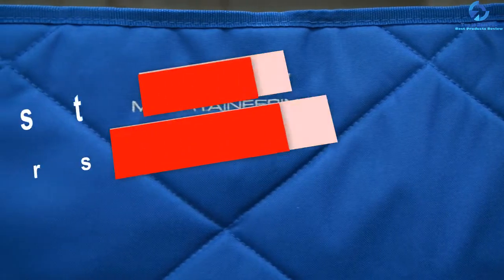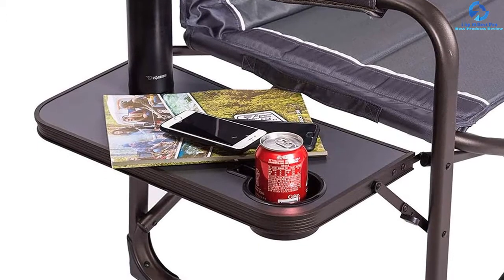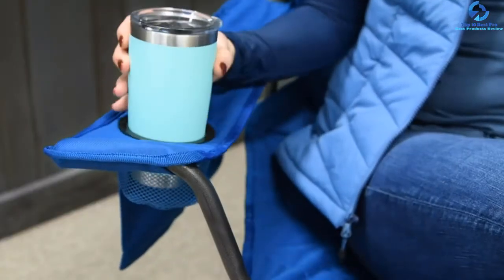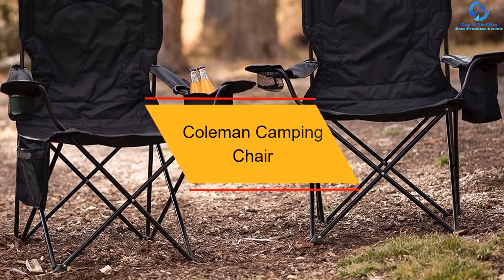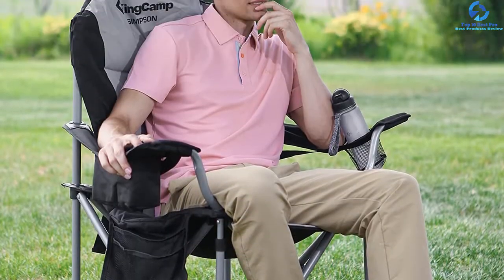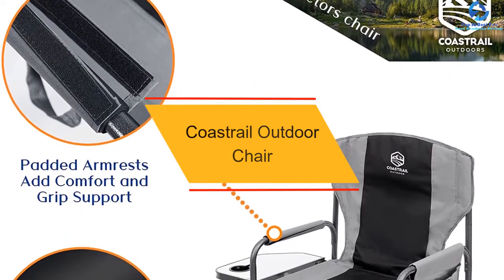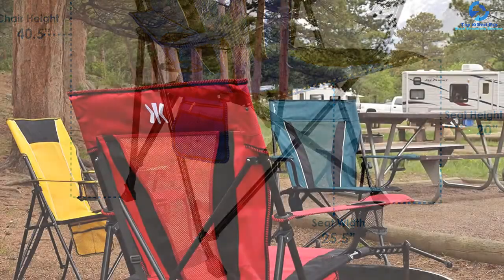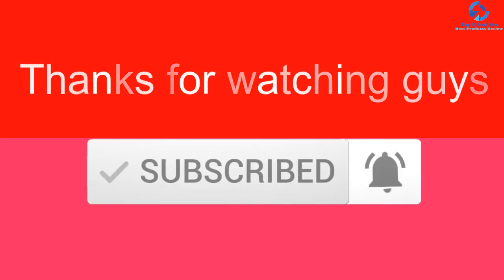Top 10 Heavy Duty Lawn Chairs in 2023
➜ Links to the BHeavy Duty Lawn Chairs we listed in this video:

🔶 10. Timber Ridge Chairs Heavy-Duty Lawn Chair
🔶 9. Core Equipment Folding Heavy-Duty Lawn Chair
🔶 8. ALPS Chair Heavy-Duty Lawn Chair
🔶 7. Portal Oversized Chair Heavy-Duty Lawn Chair
🔶 6. Coleman Camping Chair
🔶 5. KingCamp Chair
🔶 4. Coleman Big And Tall Chair
🔶 3. Coastrail Outdoor Chair
🔶 2. Kijaro Xxl Chair
🔶 1. Oniva Picnic Chair